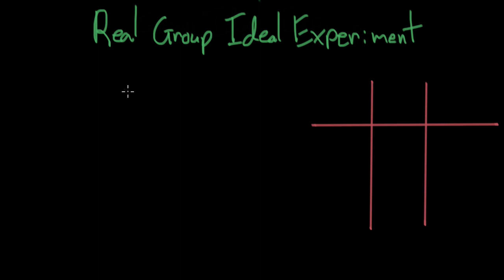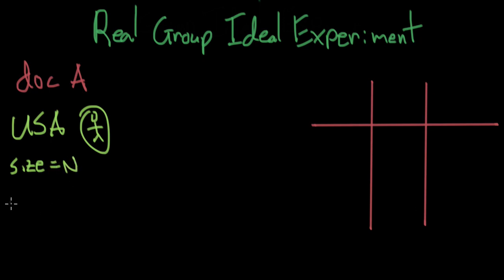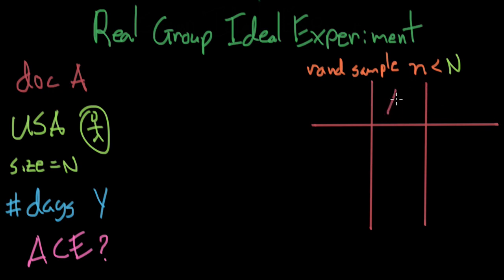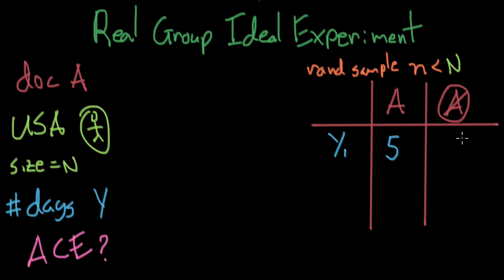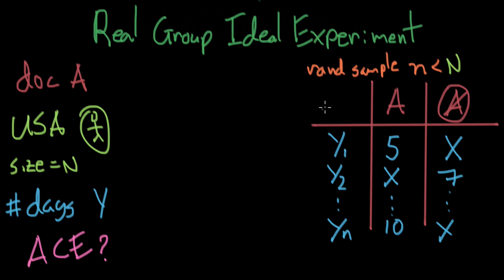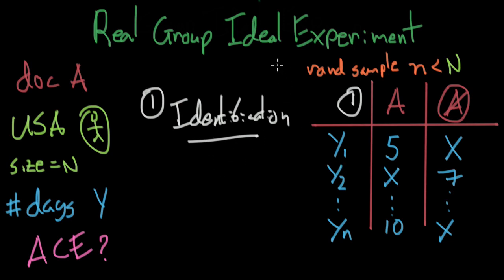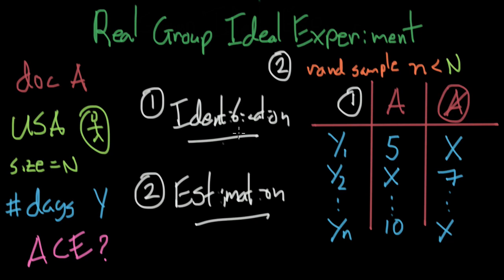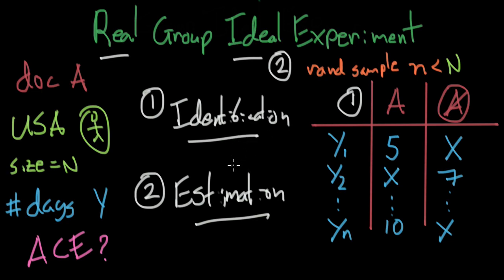Real Group Ideal Experiment - Causal Inference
In this video I introduce the concept of a real group ideal experiment (both real AND ideal? oh my!) and how we can go about finding the average causal effect through our good old doctor example. I then walk you through how this is different from just a group ideal experiment and elaborate on questions of Identification and Estimation.